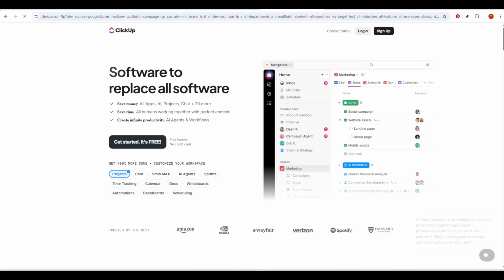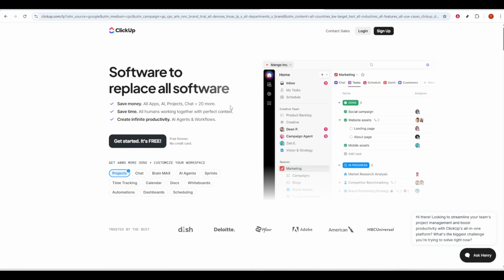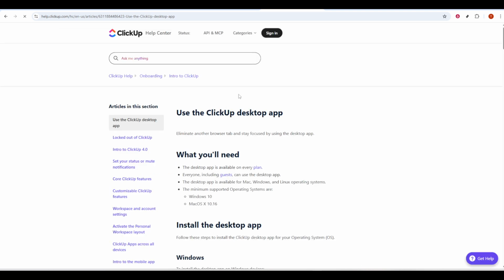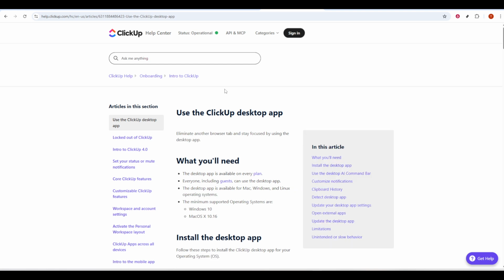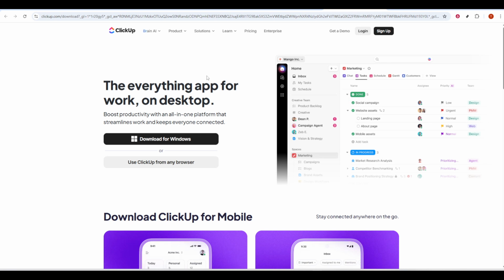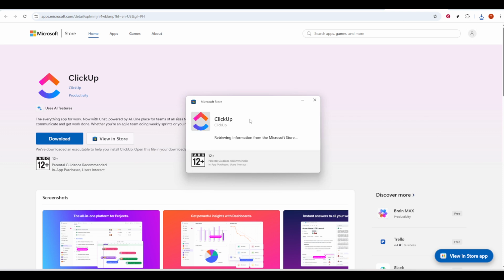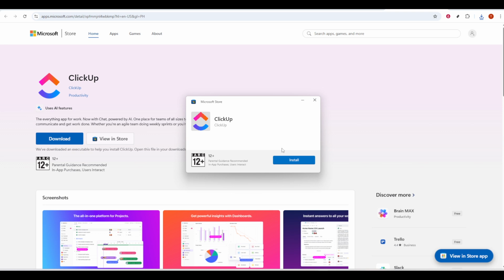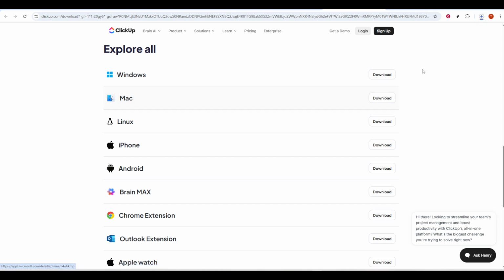Download ClickUp on PC & Mac [Quick Start]